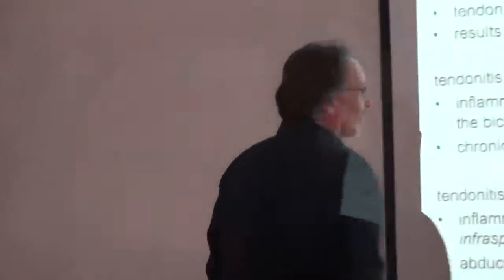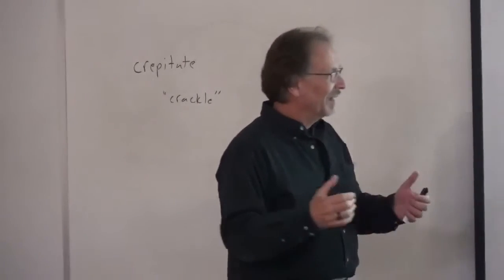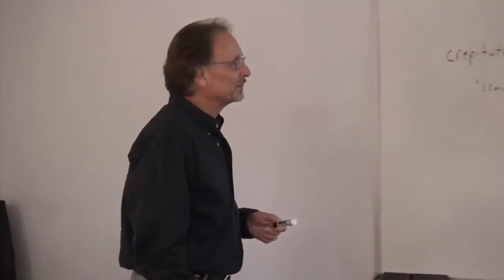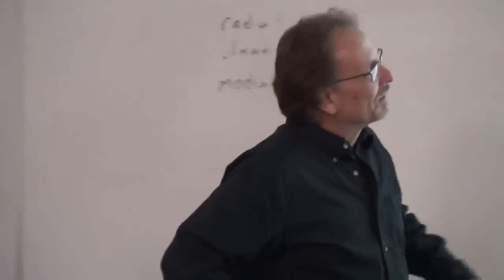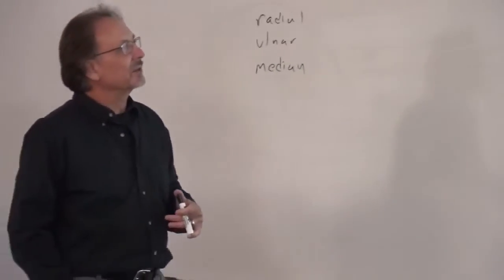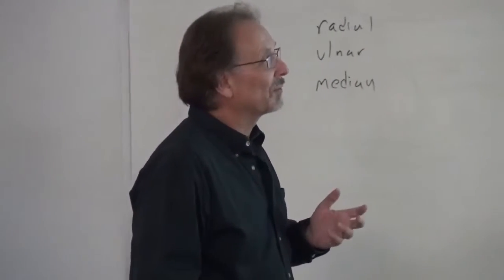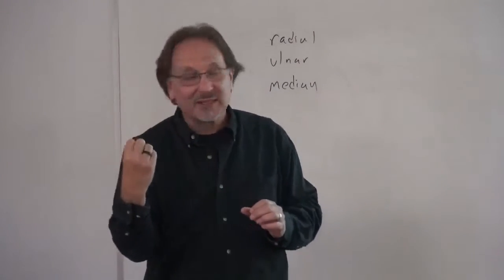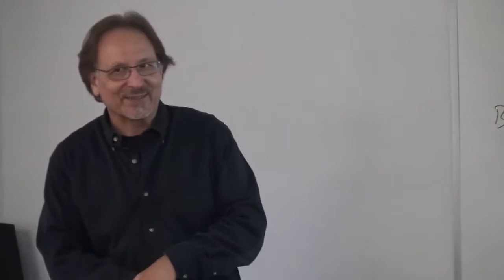MSF601 Week6 Part2